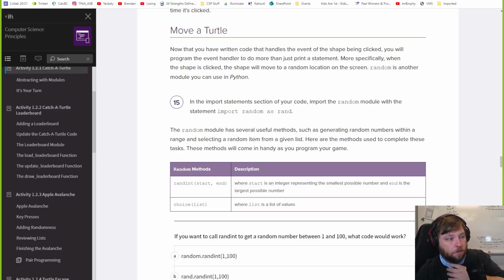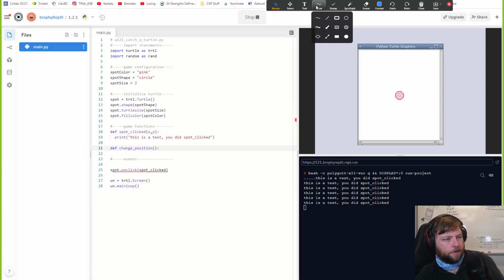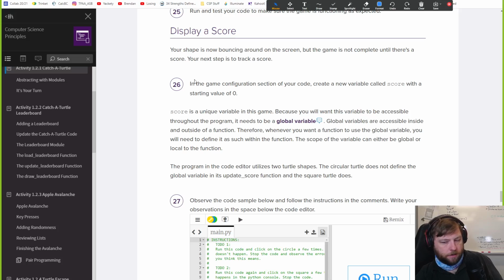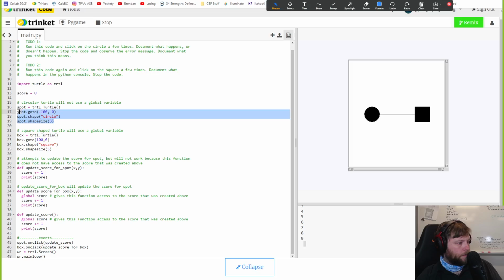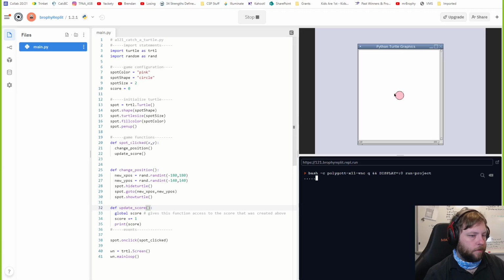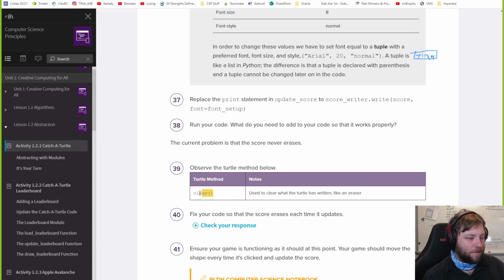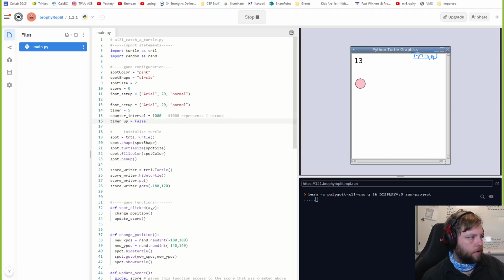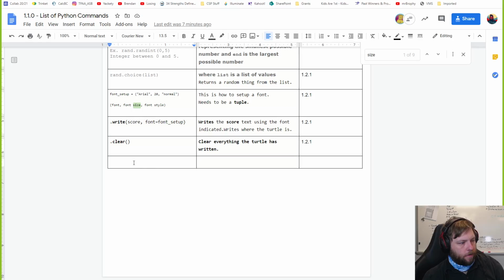CSP 1.2.1 | Part 2 | Step 15 through the End | Computer Science Principles